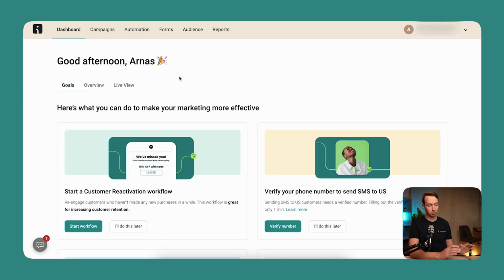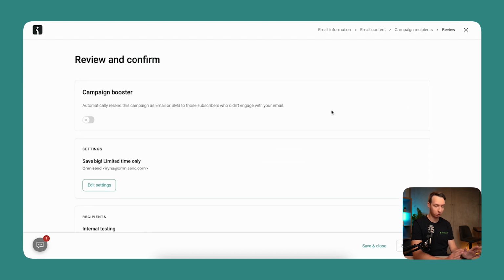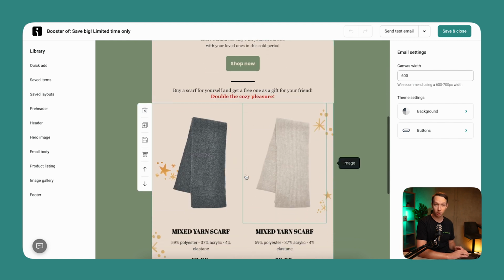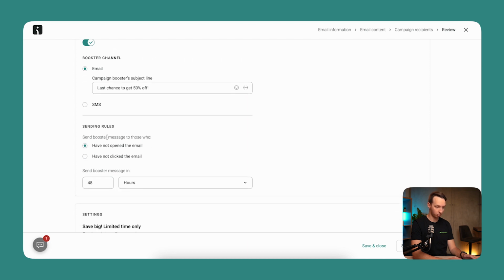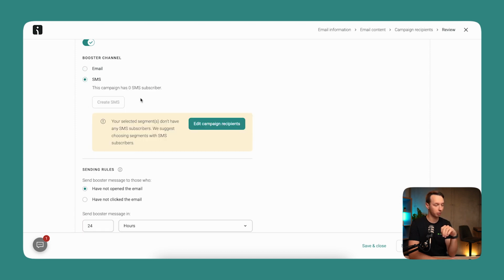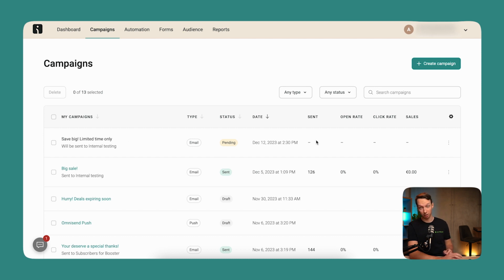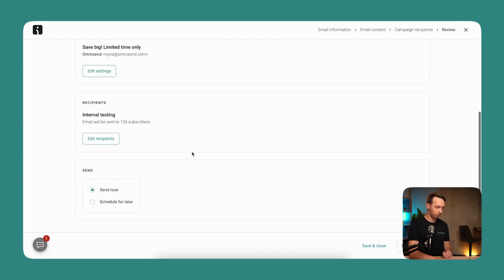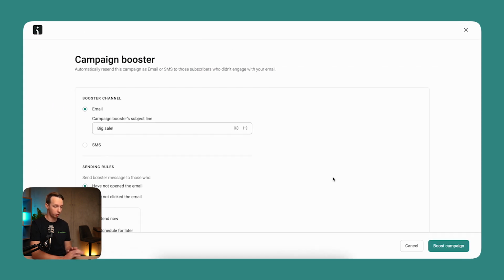Omnisend's Campaign Booster Updates—Boost Your Sales by 13%!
Welcome to a new era of email campaign customization!

Enjoy the freedom to elevate your outreach strategy with a range of options. Now, you can seamlessly enhance your campaigns by choosing between the dynamic impact of SMS or the traditional effectiveness of email. Tailor your approach further by deciding your audience—whether it's those who didn't open your email or those who didn't click on it. Your outreach, your way!

Embrace this empowering feature and revolutionize your communication game. Start boosting your engagement today!

📒 CHECK THESE OUT
⚡️Email Campaign Booster (full guide)

🕗 TIMESTAMP
0:00 Intro
0:04 Effect
0:10 Changes
0:44 Setting up a Campaign Booster (walkthrough)
3:14 Cancelling a scheduled booster (walkthrough)
3:45 Boosting a Live campaign (walkthrough)
4:15 Outro